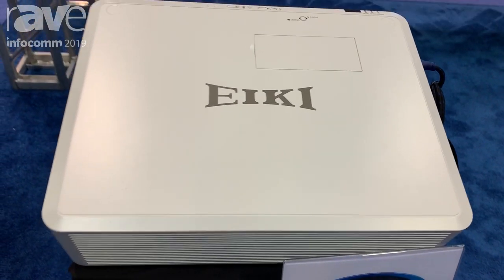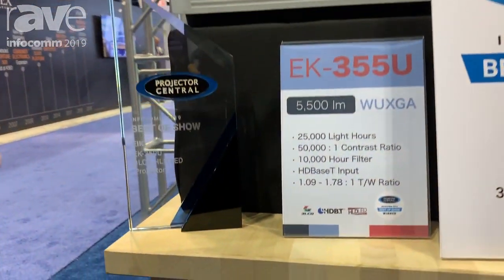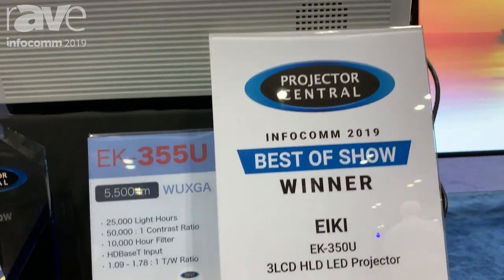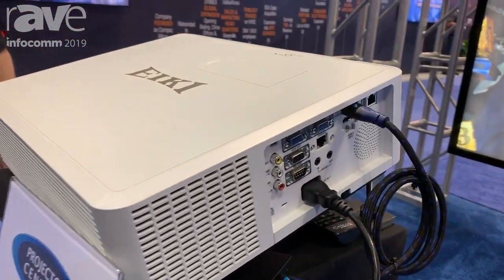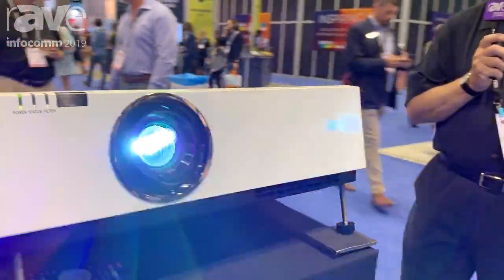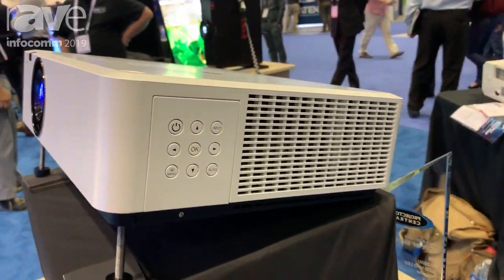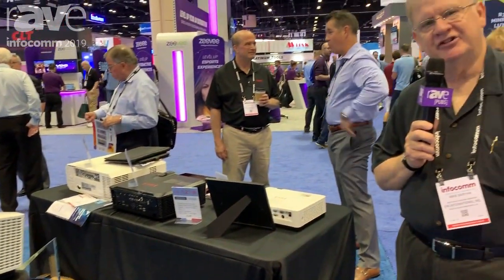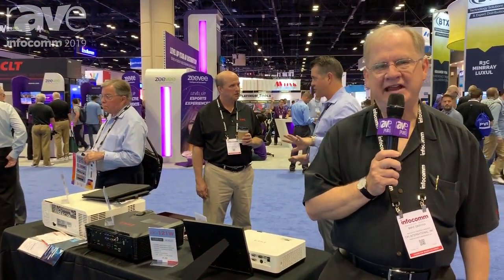InfoComm 2019: Eiki Shows EK-355U Notebook-Body LED Projector With 5,000-lumens, HDBaseT